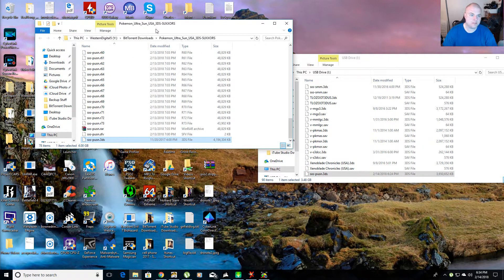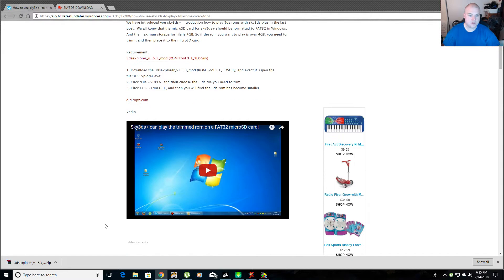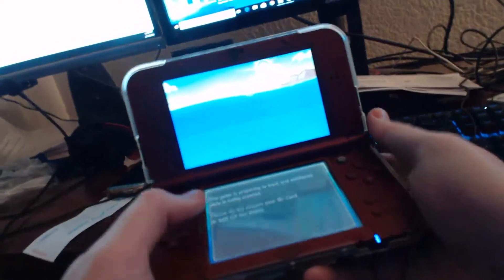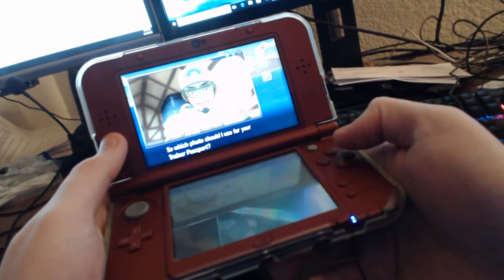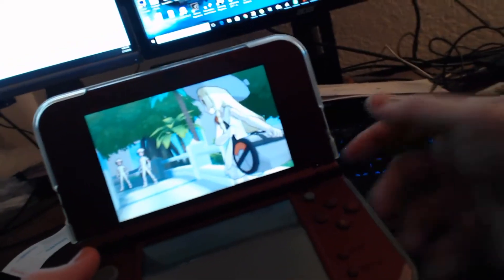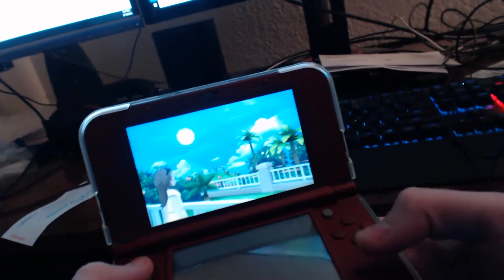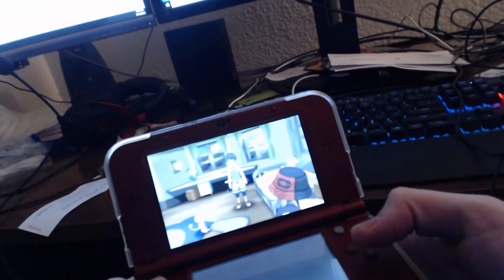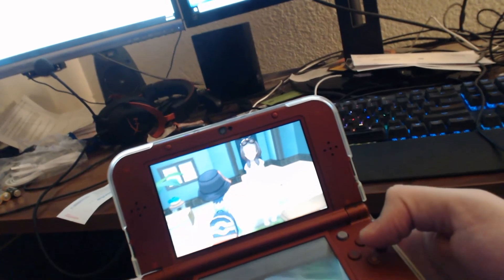Pokemon Ultra Sun Rom Too Big for Sky3ds+ flash card?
This video explains how to put the pokemon ultra sun rom onto your sky3ds+ when the rom file is too big for the fat32 file system